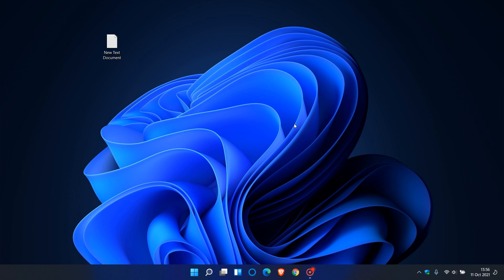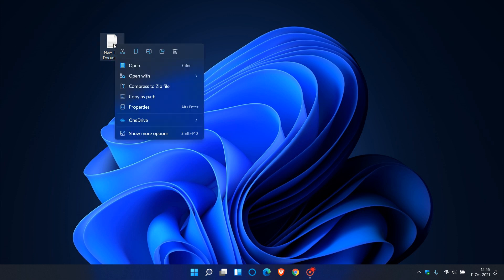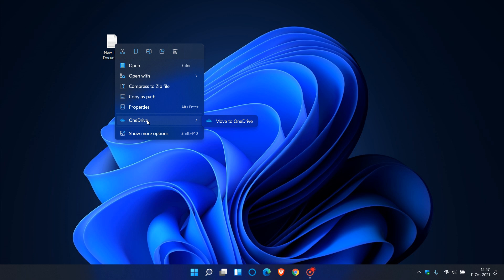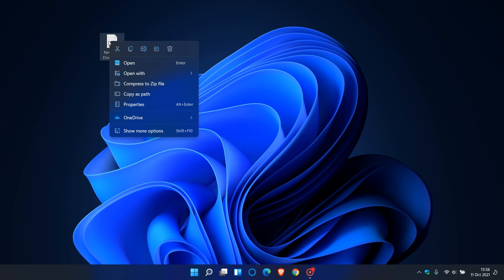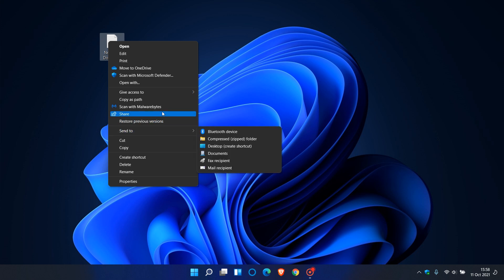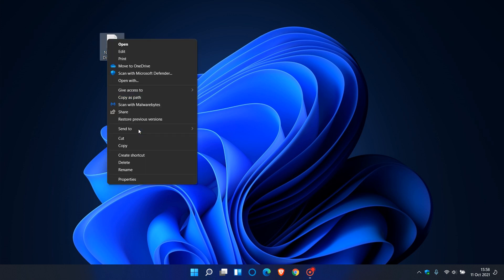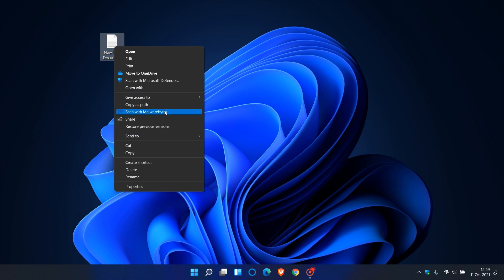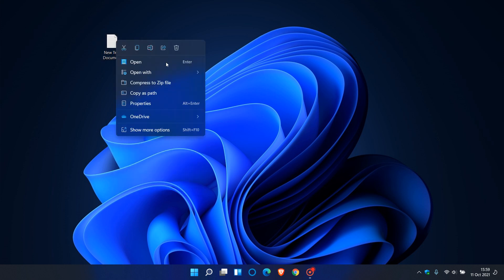Windows 11’s context menu is starting to get support for 3rd party software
The options to this software are found in the “Show more options” menu because the context menu in the OS, up until now, hasn't supported third party shortcuts.